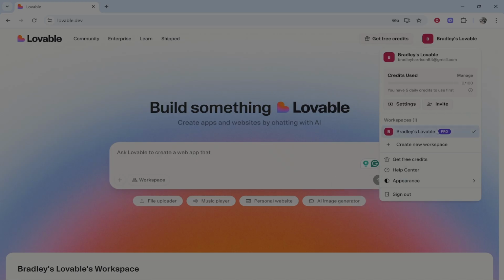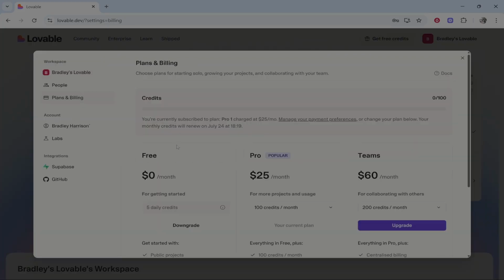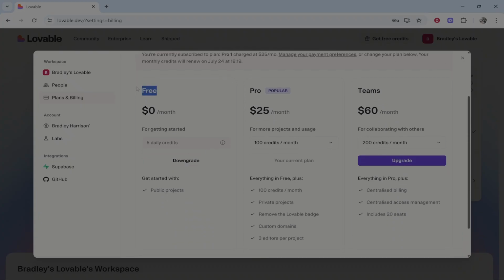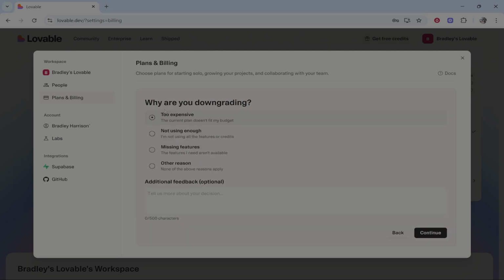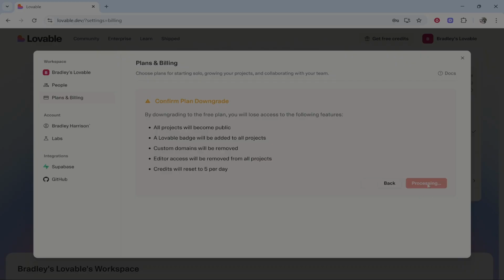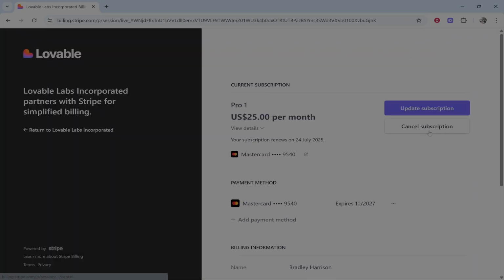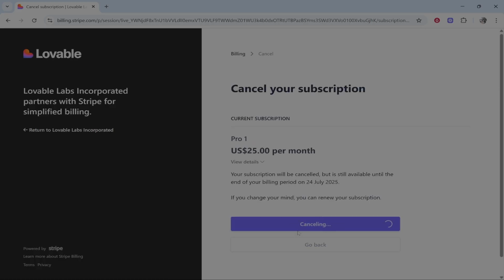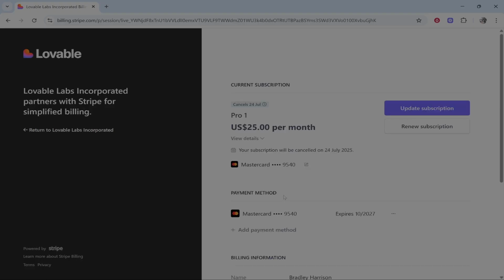How To Cancel Lovable AI Subscription (Step By Step)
In this video, I show you how to cancel Lovable AI subscription. Did this video help? Thanks!